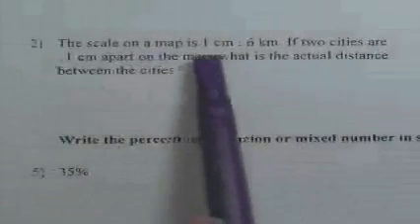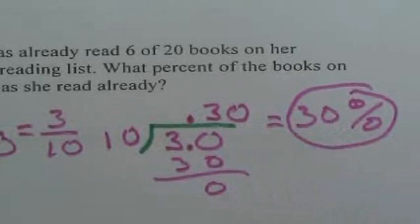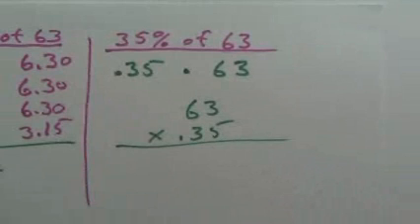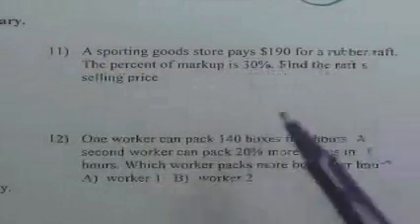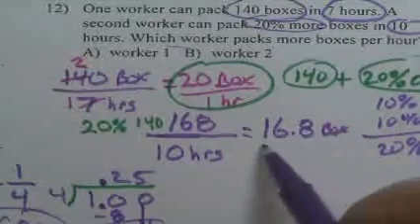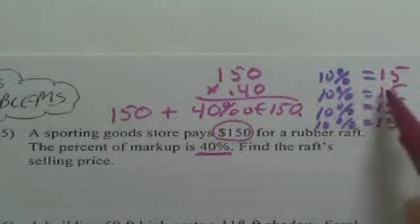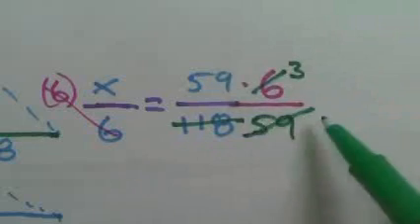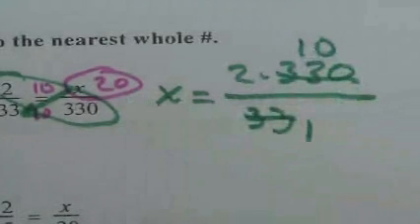Proportion & % (Old) PnP Handout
Review of percent and proportion.